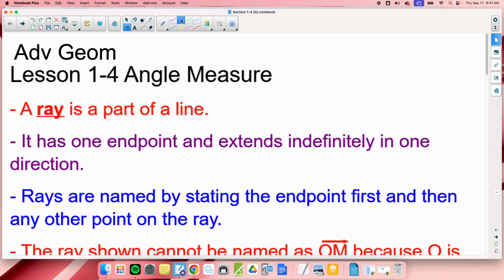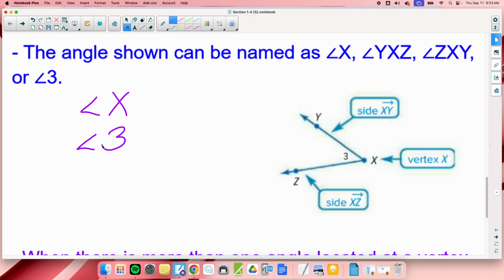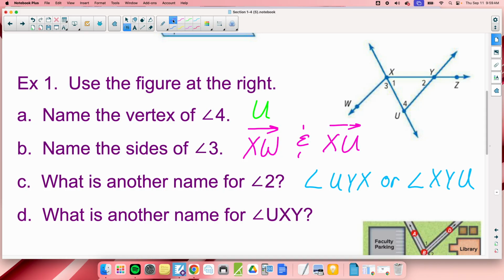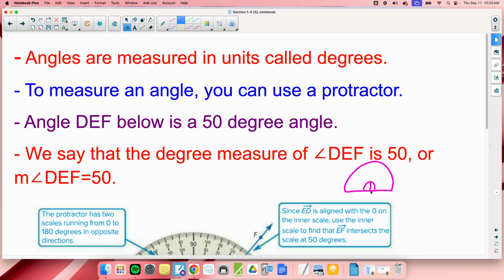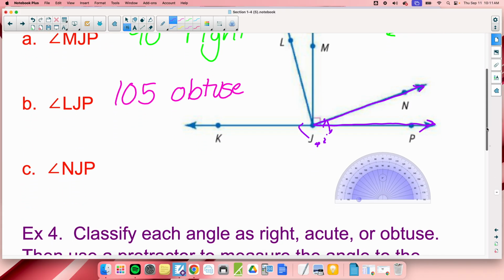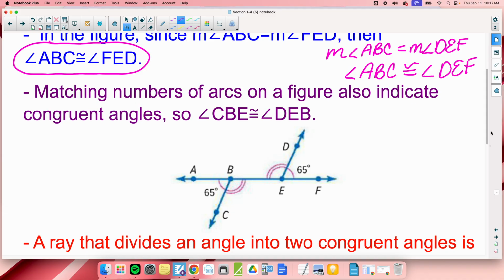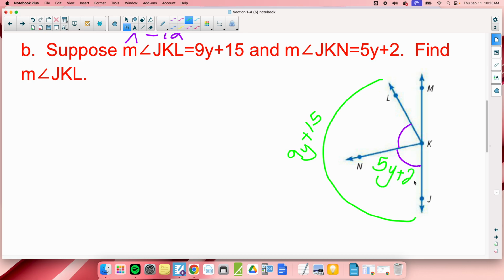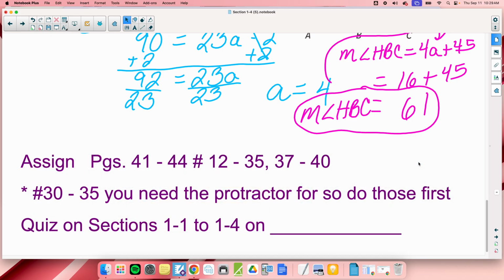Sect 1 4 Video Adv Geom